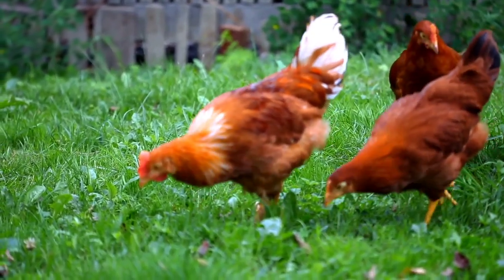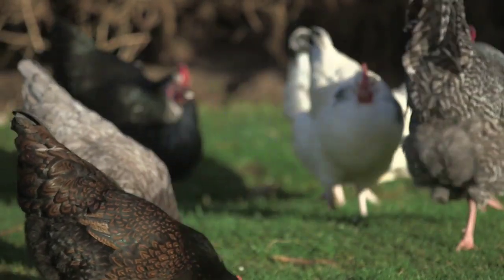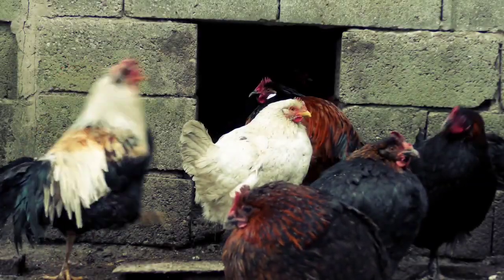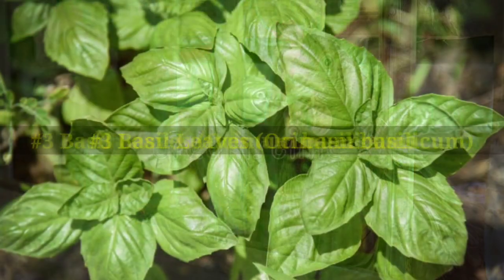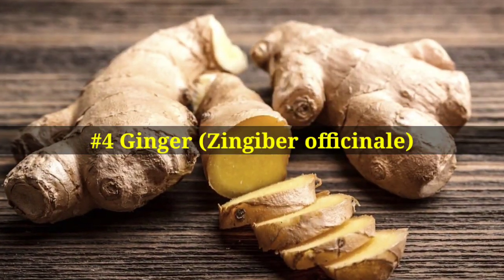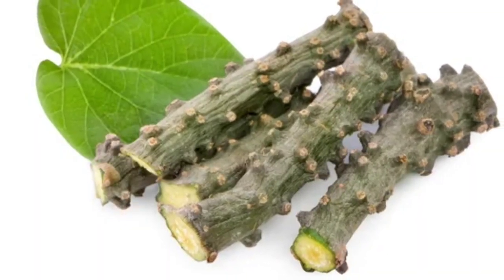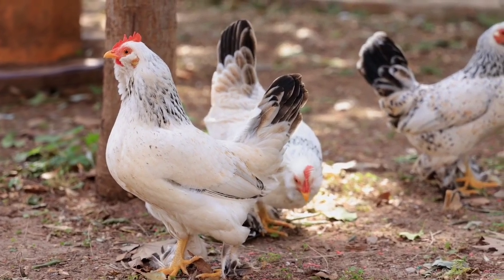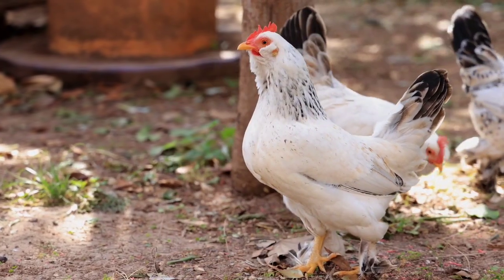6 Best Natural Herbs For Your Chickens👌| Organic Chicken health Booster | Natural Chicken Feeds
Feed These 6 NATURAL HERBS to Chickens in Winter👌| Organic Chicken Farming | Backyard Chickens